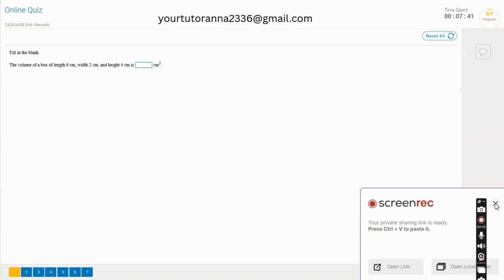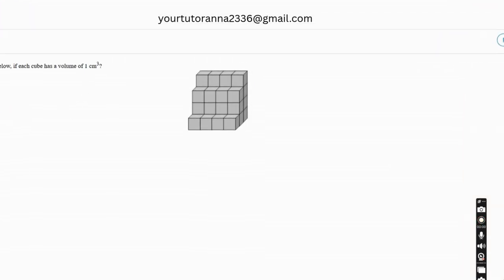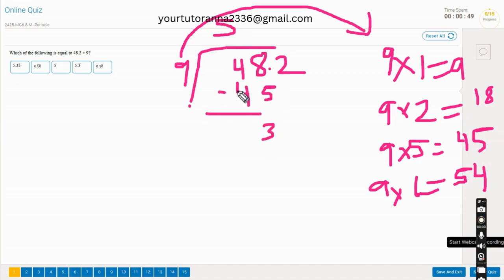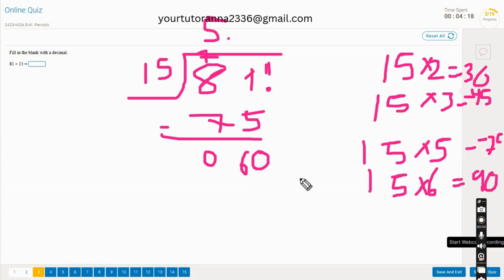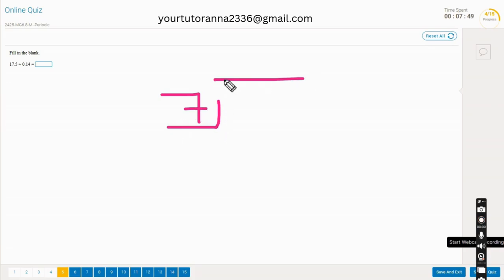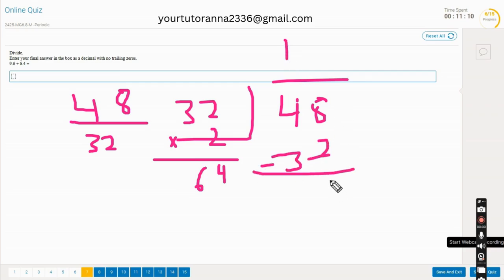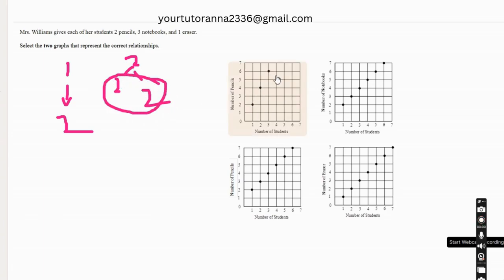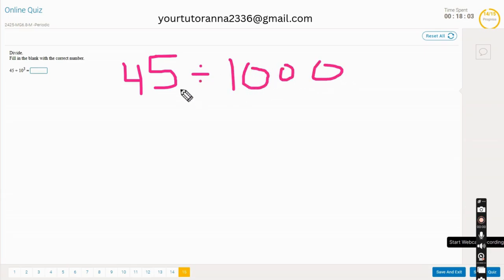Grade 4 Math periodic sec 9 3 & 6 8 mp4